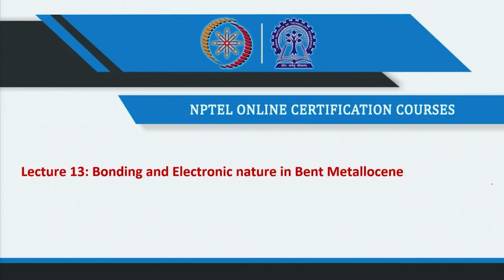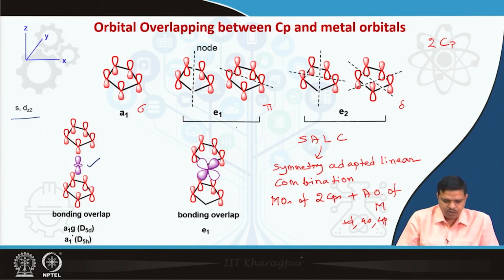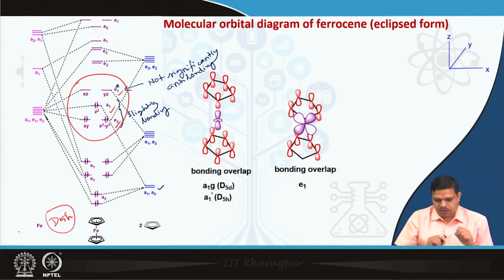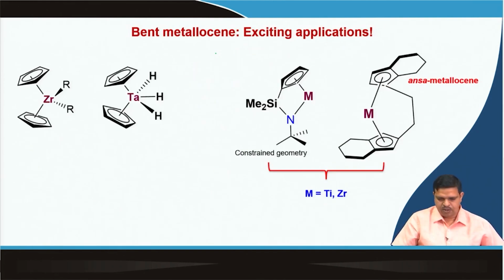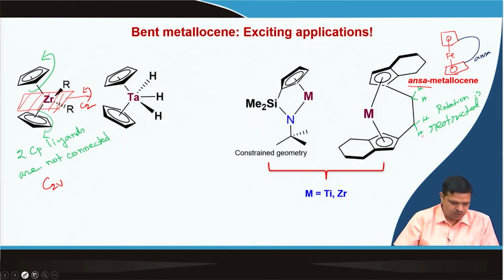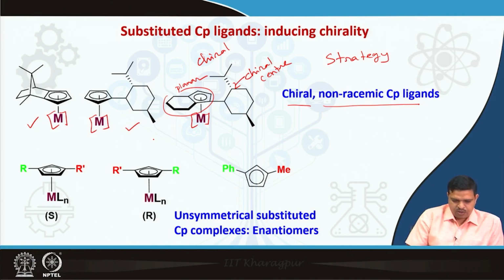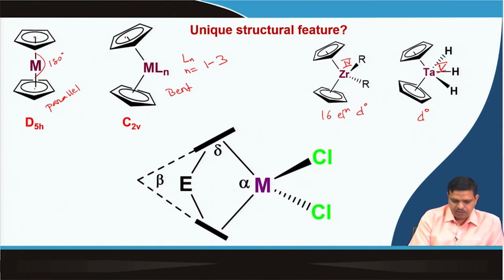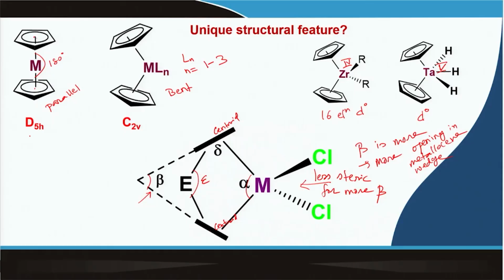Bonding and Electronic nature in Bent Metallocene